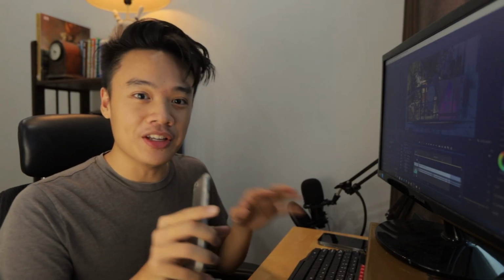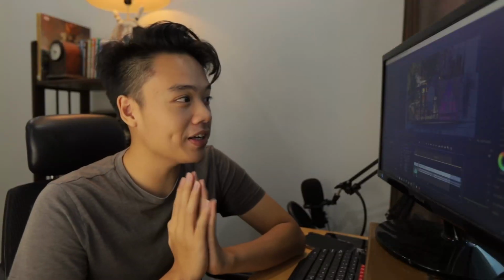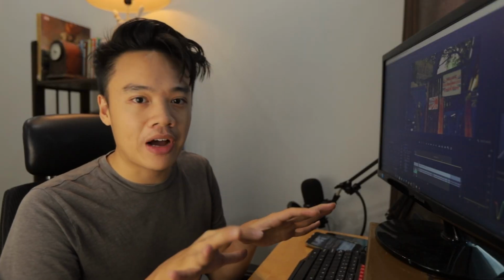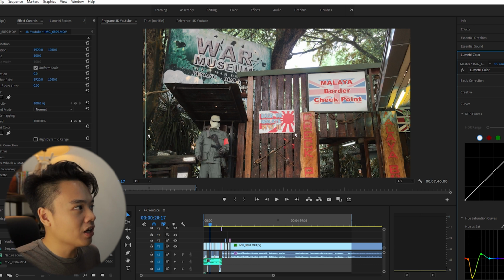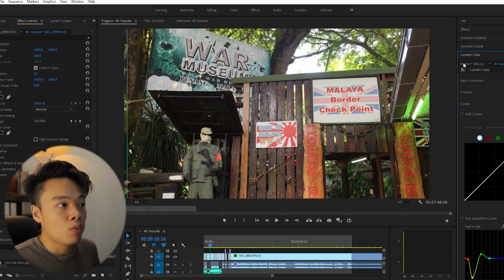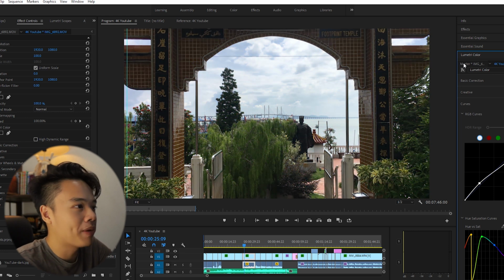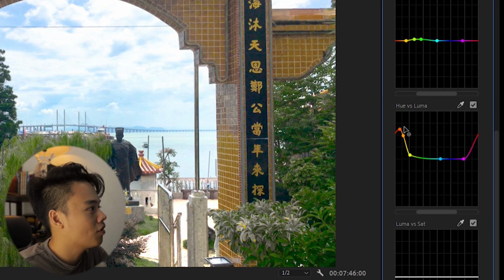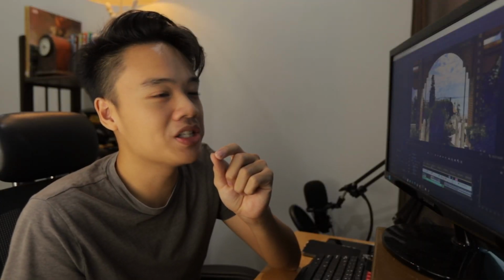How To Better Take Phone Videos?? // iPhone 6s Phone Cinematics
You Don't Need A New Phone!

You Need to know the skills!